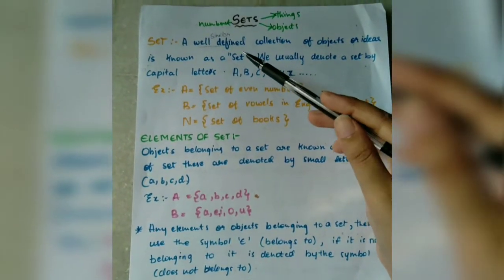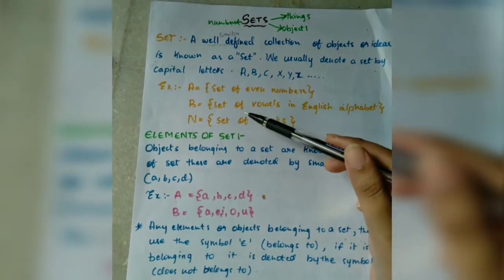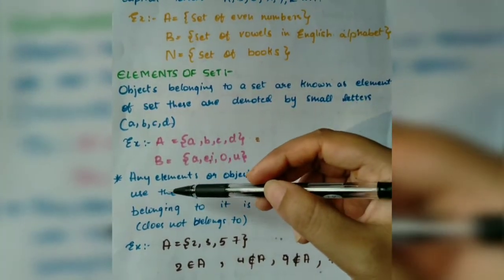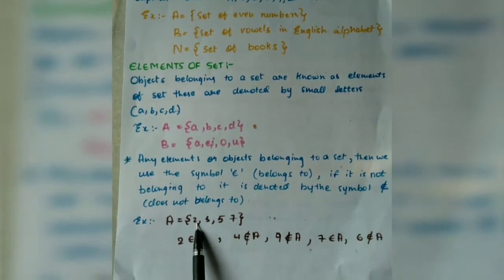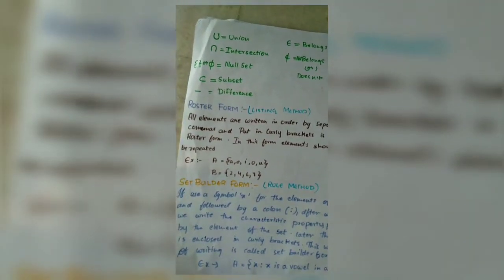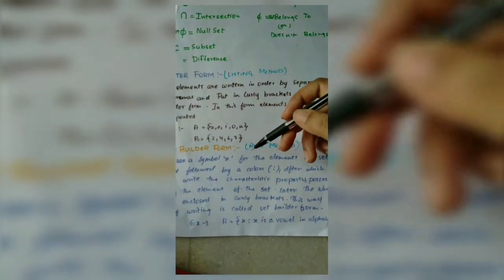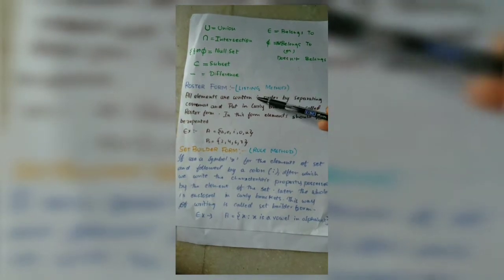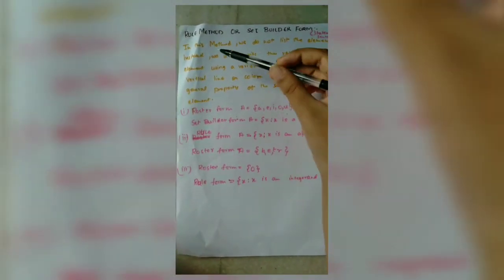Sets chapter in mathematics || basic definitions of sets|| for 10th and 11th standerds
my channel MJ Math

Hope You are clear and got a little knowledge from this video If any dougt ,plz pin me in comments👍

 Video include =set definition +definition of elements of set +roster form +set builder form+operating used in sets.
Other left over definitions will be continued in the next chapter.